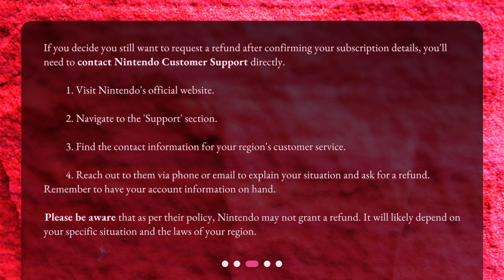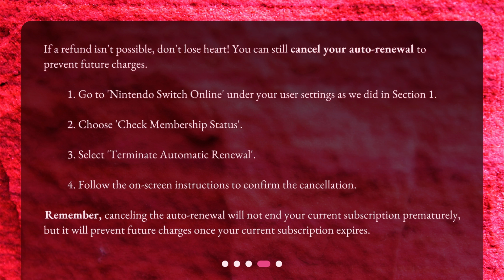What do I need to do to initiate a refund for Nintendo Switch Online?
Initiating a Refund for Nintendo Switch Online: A Step-by-Step Guide • Learn how to initiate a refund for your Nintendo Switch Online membership with our step-by-step guide! We'll show you how to confirm your subscription details, contact Nintendo Customer Support, and explore alternatives if a refund isn't possible. Manage your Nintendo membership with confidence.

00:00 • What do I need to do to initiate a refund for Nintendo Switch Online?
00:36 • Confirming Your Subscription Details
01:04 • Contacting Nintendo Customer Support
01:48 • Alternatives to a Refund